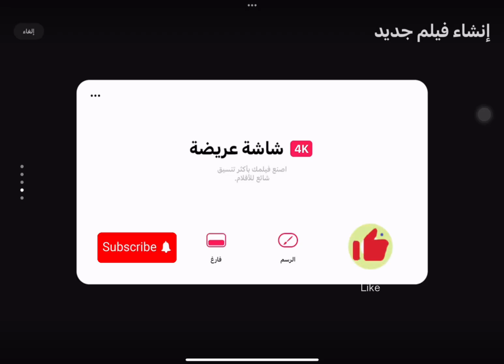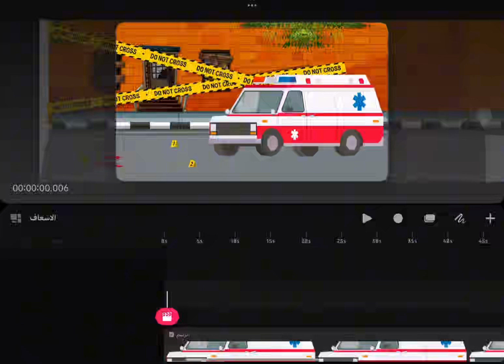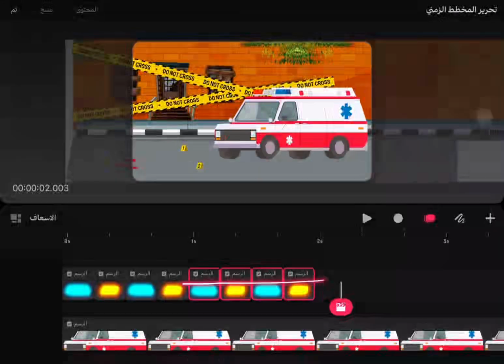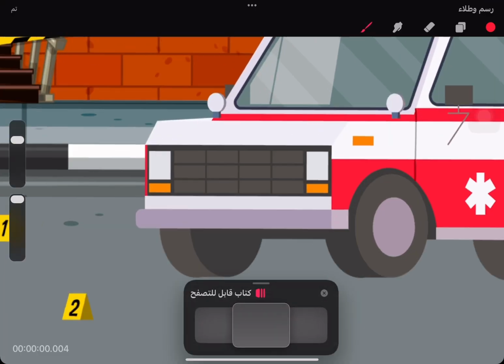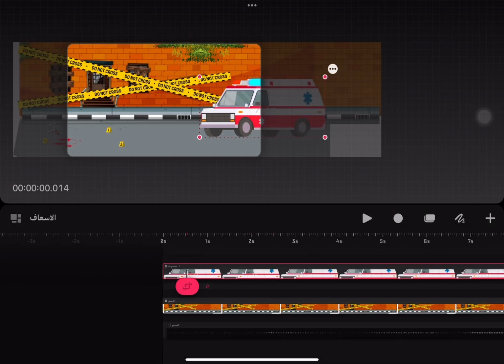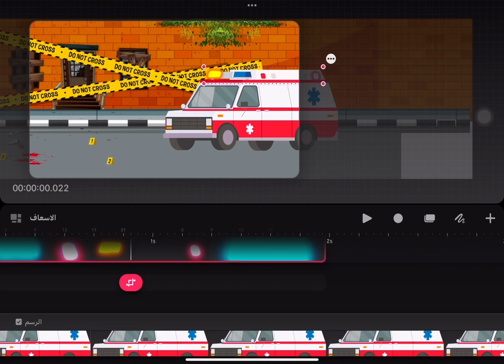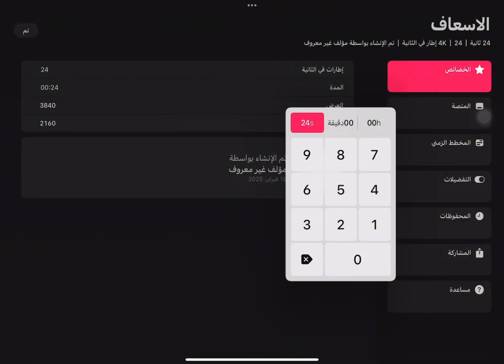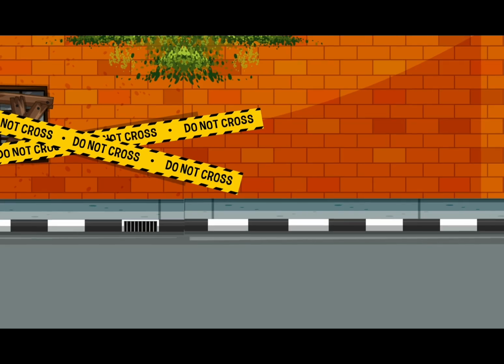Cute Ambulance Animation for Beginners | Procreate Dreams Step-by-Step Tutorial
🚑✨ Animate a Cute Ambulance with Procreate Dreams – Fun & Easy! ✨🚑

Do you love animation and want to learn how to create smooth, cute motion? You’re in the right place! 🤩 In this video, we’ll walk you step by step through animating a cute ambulance using Procreate Dreams, even if you’re a beginner! 🚑🎨

🔹 Procreate Dreams makes animation easier than you think! This tutorial will teach you how to use simple tools to bring your drawings to life with smooth motion and creative touches.

🔥 What You’ll Learn in This Video:
✔️ How to draw and animate a cute ambulance with simple techniques.
✔️ The basics of animation in Procreate Dreams.
✔️ Using layers and brushes to add life to your illustrations.
✔️ Creating smooth animations with minimal frames.
✔️ Adding effects to make your animations look professional.
✔️ A fun tutorial on animating a cute hedgehog taking a bath! 🦔🛁

✅ Clear, beginner-friendly, step-by-step instructions.
✅ Perfect for anyone new to animation and digital drawing.
✅ Learn pro tips to make your animations smooth with minimal effort.
✅ Discover how to make your artwork more dynamic and creative.